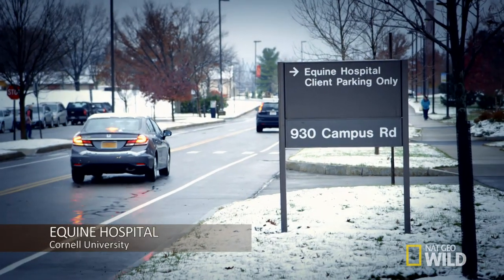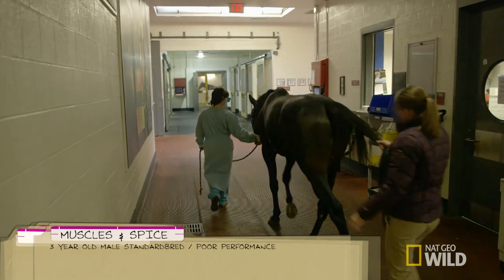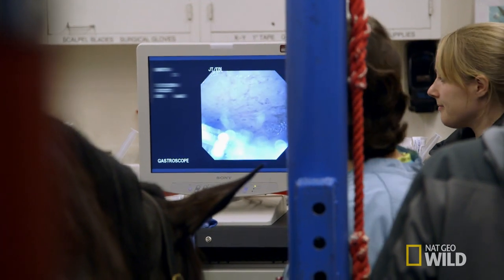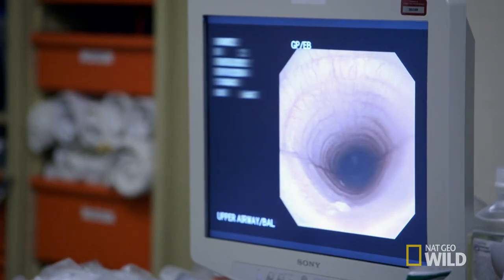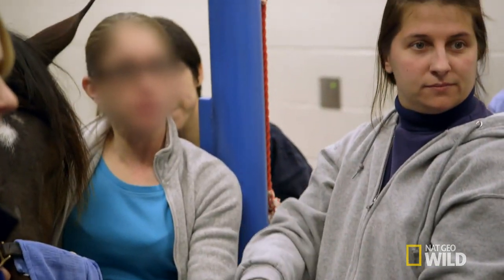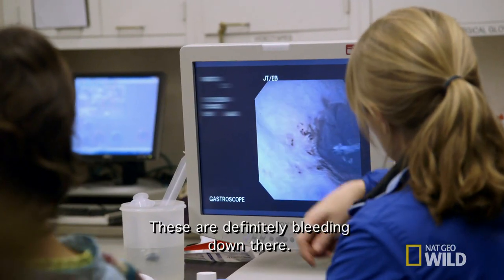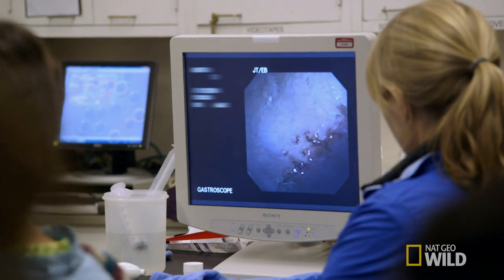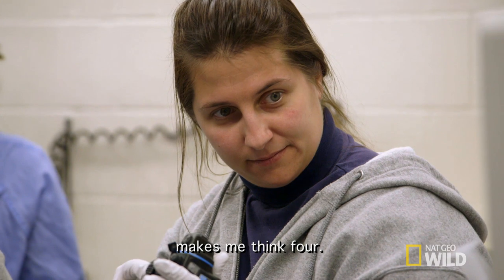Race Against Time | Vet School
It’s up to Aria and the rest of the veterinary team to find out what’s ailing racehorse Muscles & Spice so he can get back on the track.